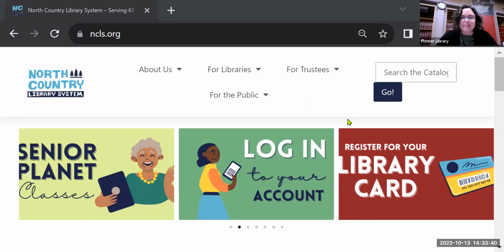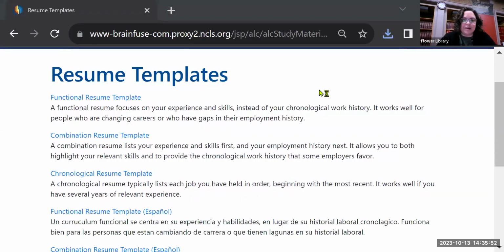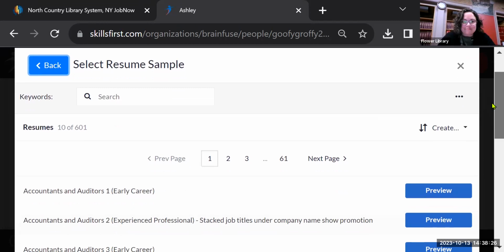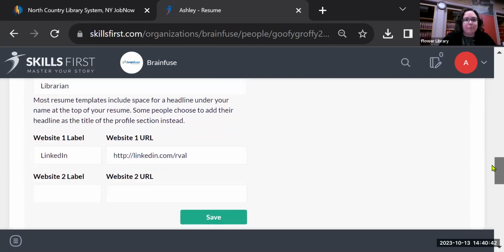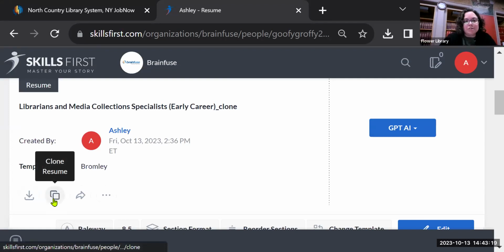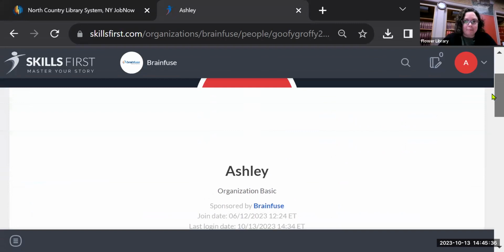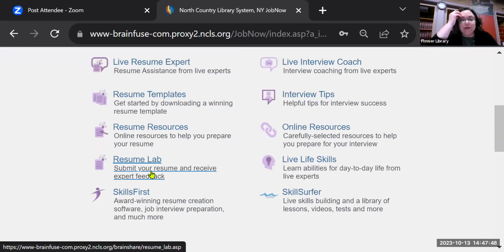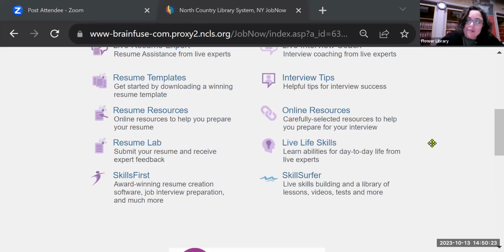Online Resources 101: JobNow Update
Learn how to navigate JobNow, our go-to employment resource for resume creation and interviewing skills. Join one of Flower's Librarians, Ashley Pickett, to learn the ins and outs of this resource and what it has to offer our communities. Note: be aware that the main resume creation section of JobNow has drastically changed and this change will be the focus of this workshop!